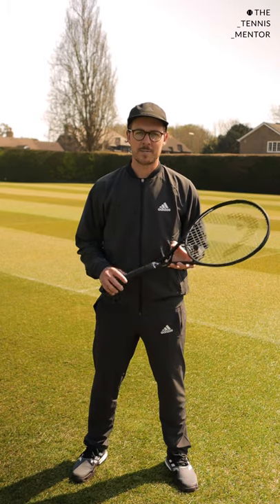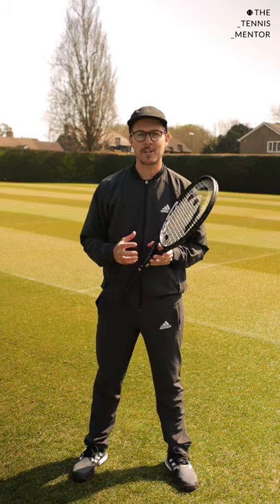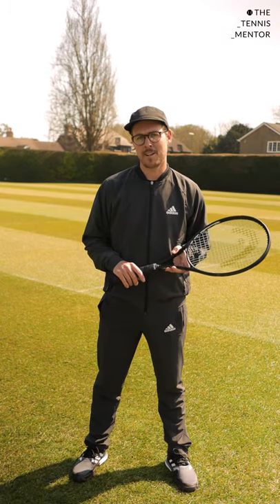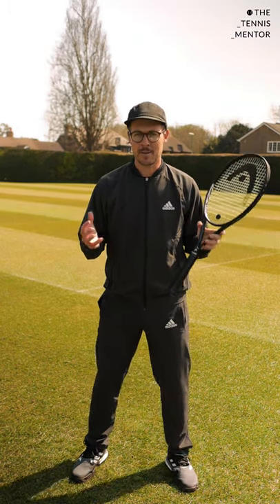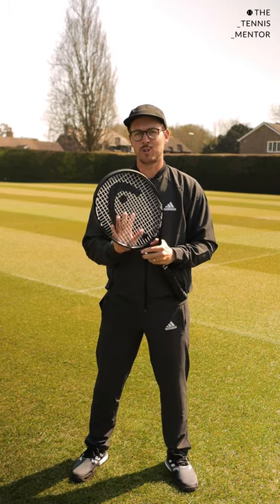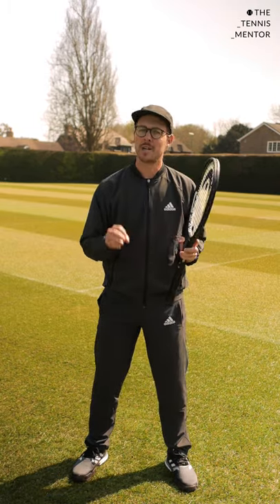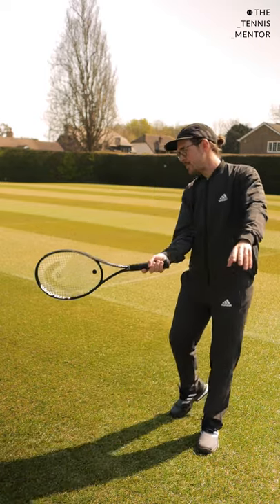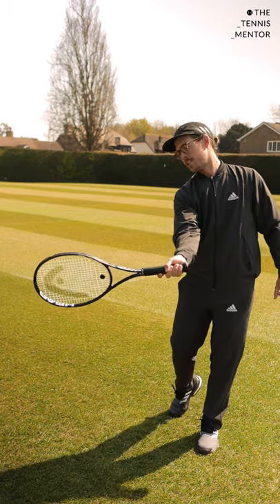1 Way To Improve your Accuracy - 1 Minute Tennis Lesson (Ep.34)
1 Way To Improve your Accuracy - 1 Minute Tennis Lesson (Ep.34)
In this video I explain how you can improve your accuracy by increasing your hitting zone.

MY GEAR

Many thanks 😊